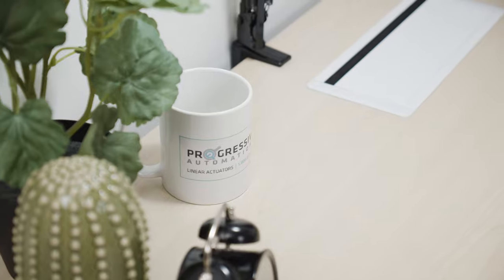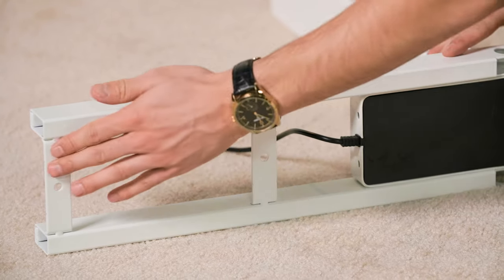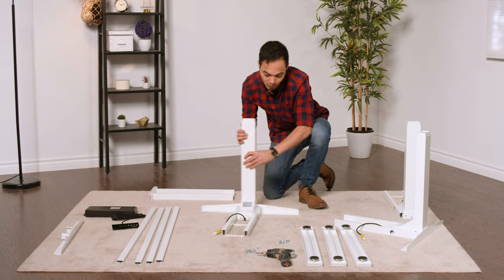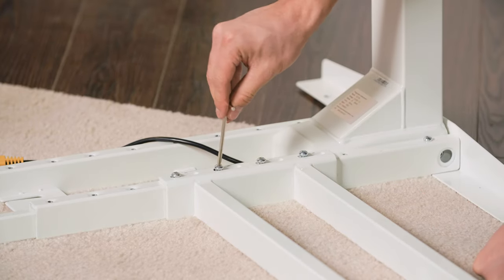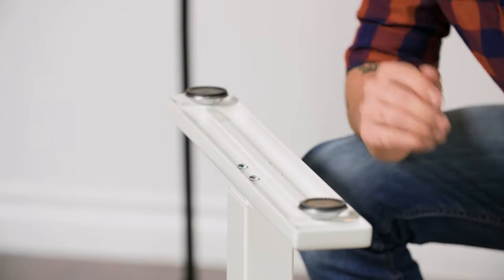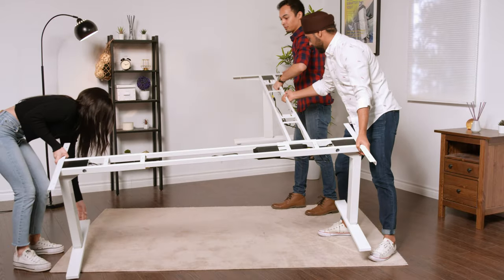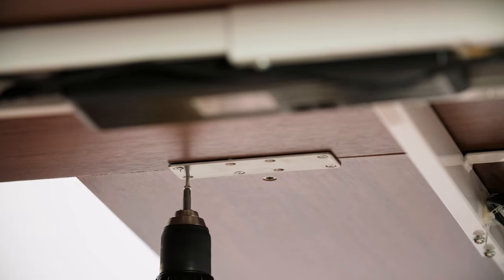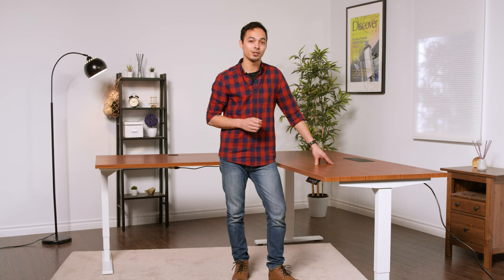How to Assemble the Corner Ryzer Standing Desk | Progressive Desk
Learn how to assemble the Corner Ryzer standing desk by Progressive Desk! Follow this video when assembling your desk to make your experience easier and clearer.

The Corner Ryzer Desk provides an expansive work surface with its 3 legs and L-shaped design. The shape makes it ideal for spacious home office and office settings, and the extra space gives you more than enough room for all your desktop material. This L-shaped sit-stand desk gives you more space to get the work done!

If the Corner Ryzer isn't your perfect desk, our Ryzer Series also contains the Solo Ryzer, Economy Ryzer and V Ryzer:

You can also go straight to our Desk Builder and navigate through this feature until you have your ideal Progressive Desk